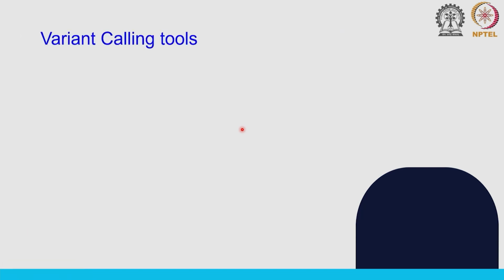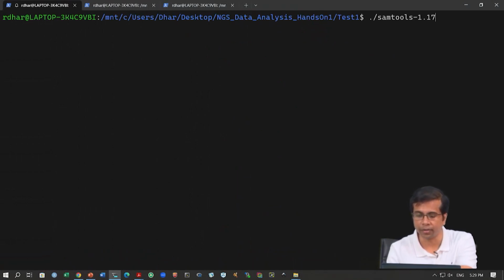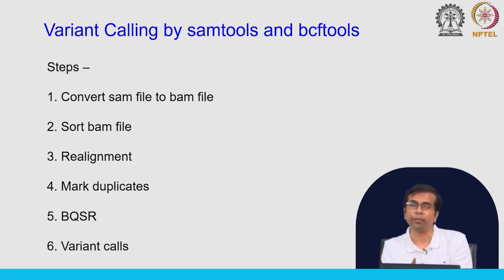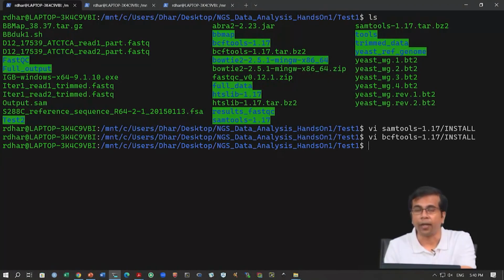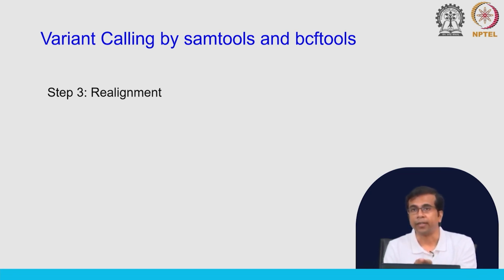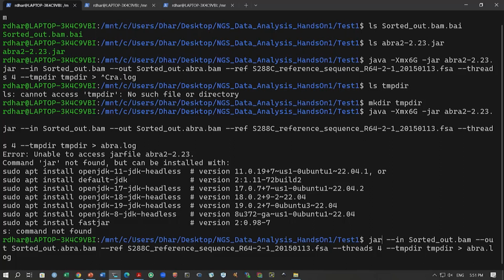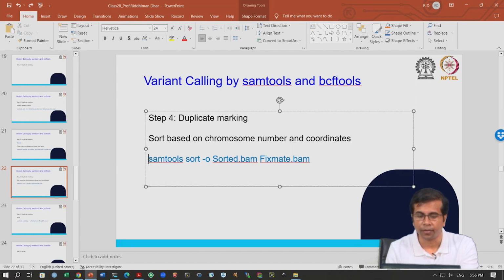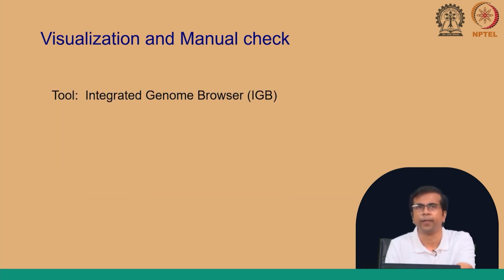Lecture 28: Hands-on analysis : Variant Calling